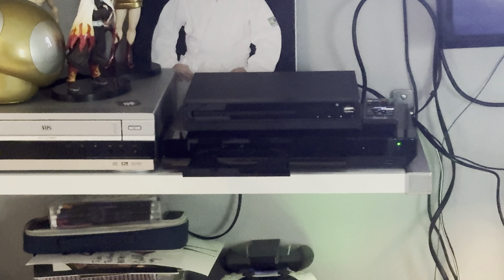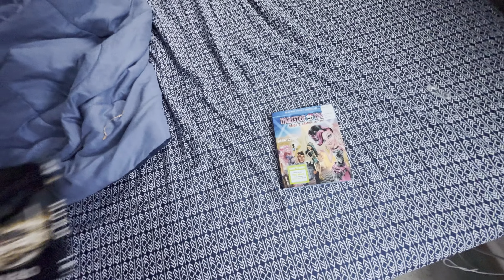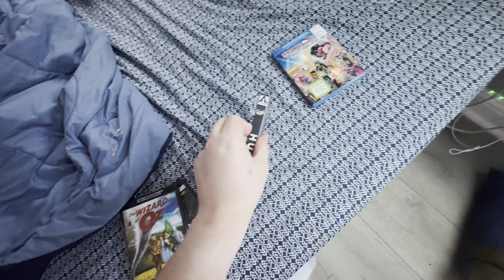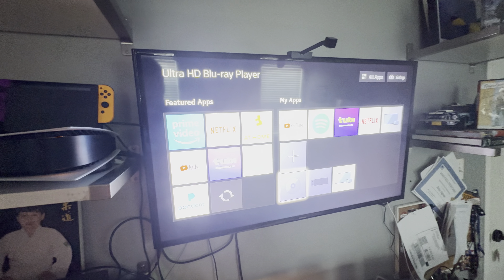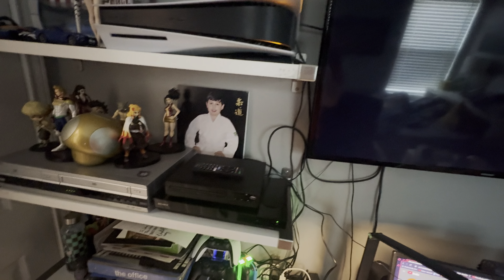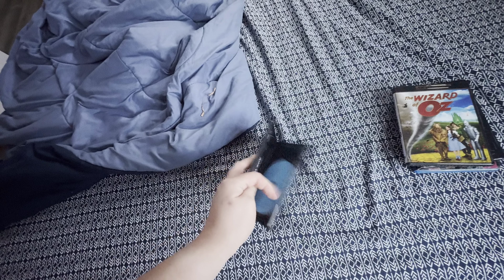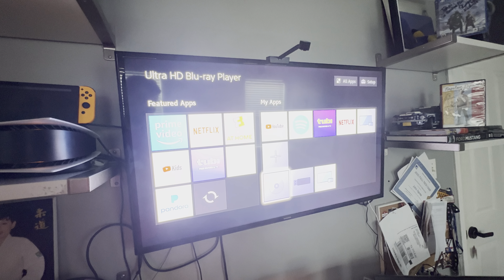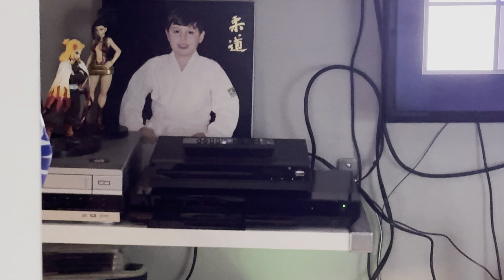Testing Blu-Rays on the Sony 4K Ultra HD Blu-Ray Player